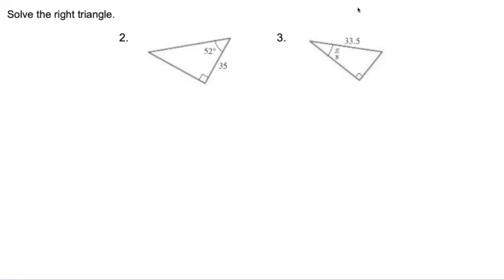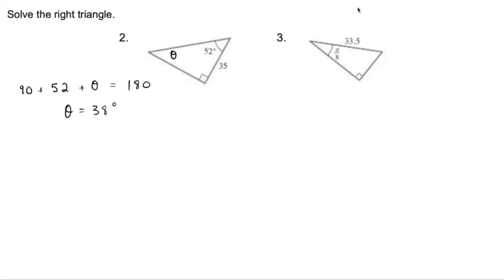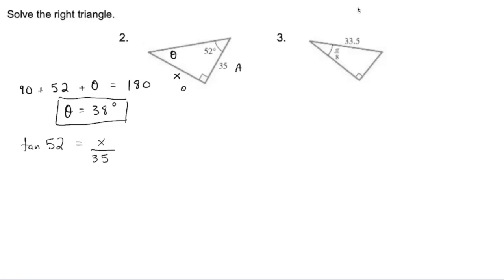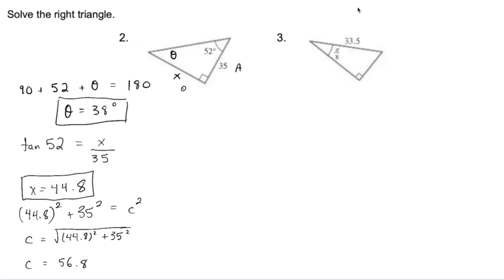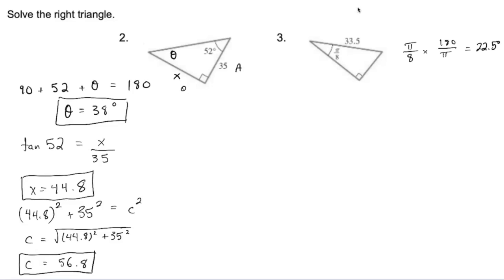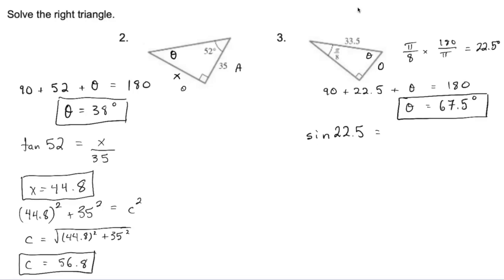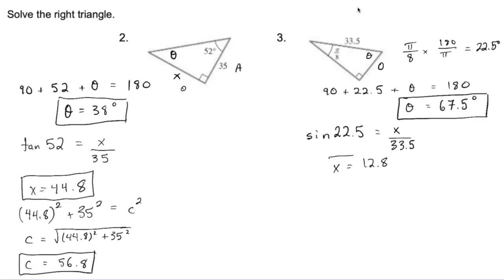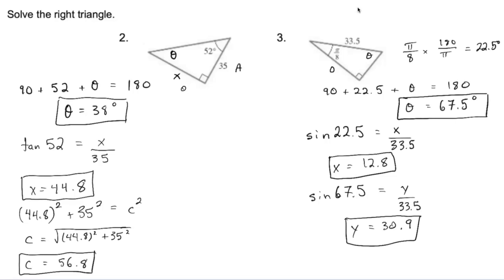MAT 150 Right Triangle Trigonometry Presentation 05